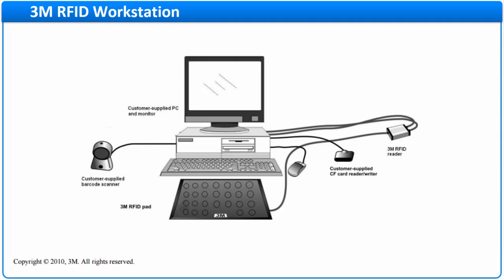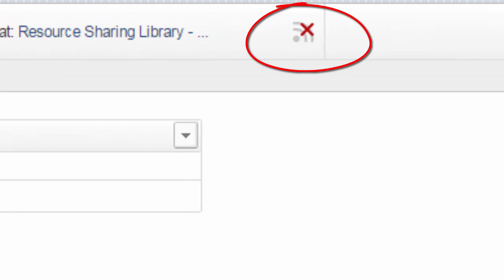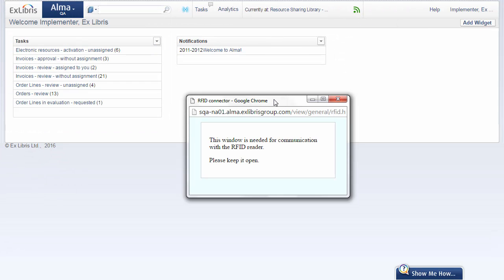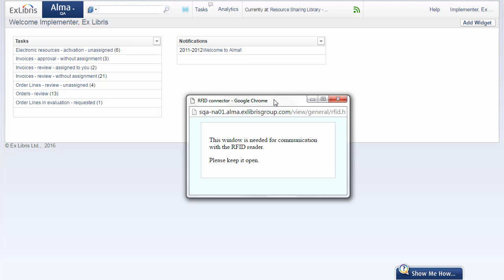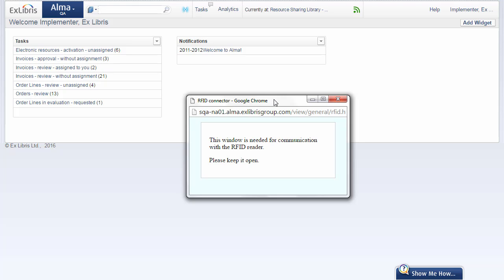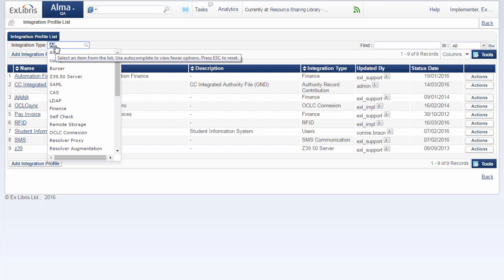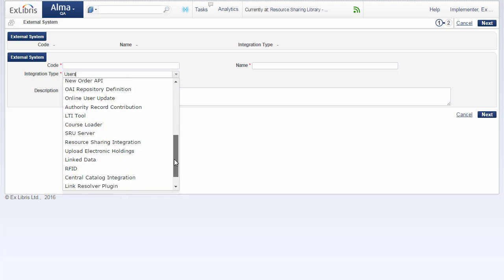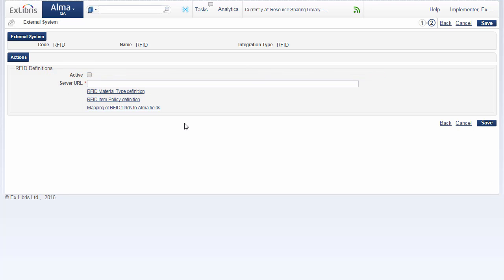Alma April 2016 Release: RFID Support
RFID readers can be used for scanning items.